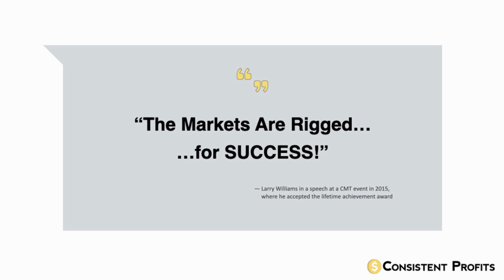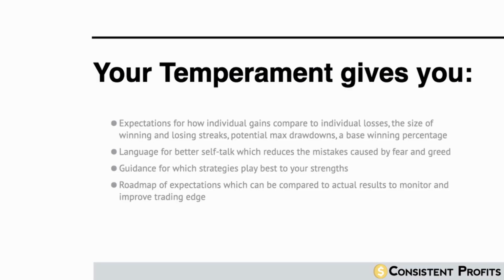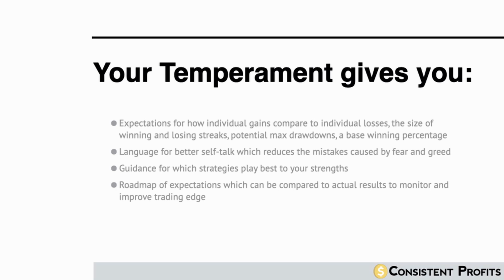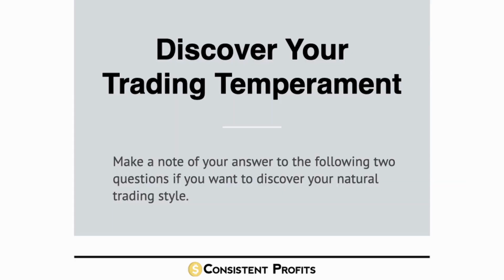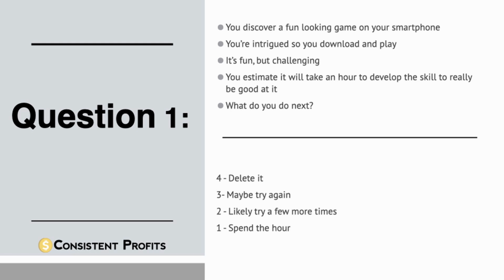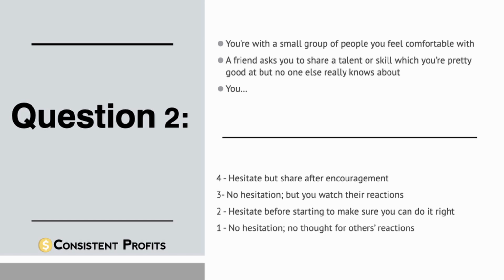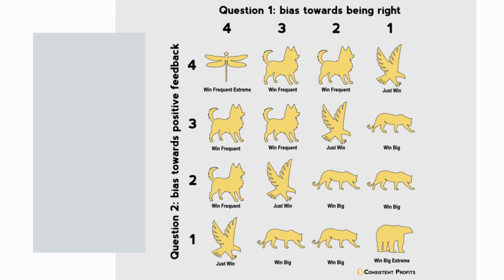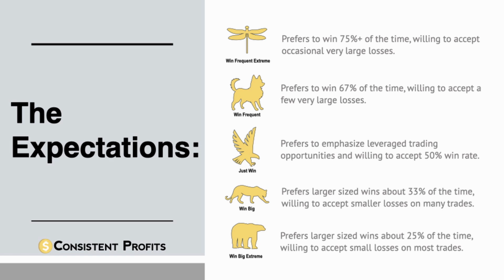Trading as a Process: Lesson 2